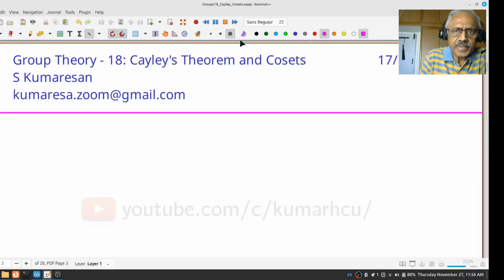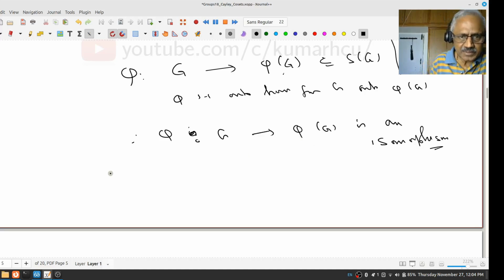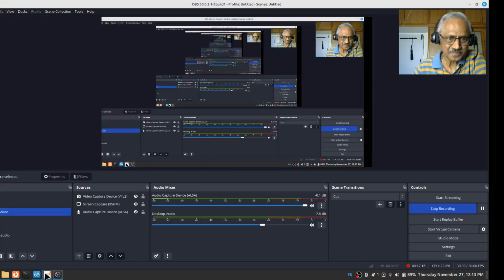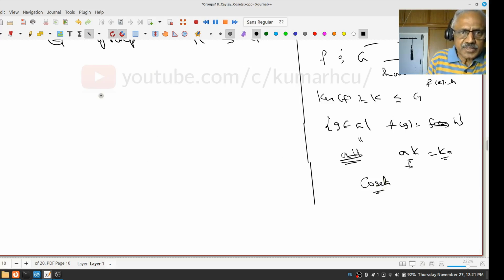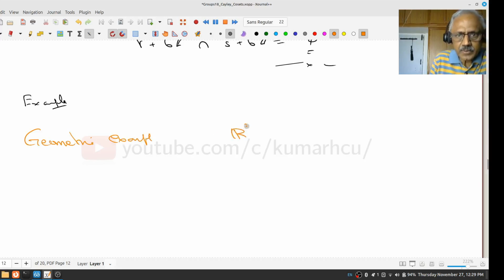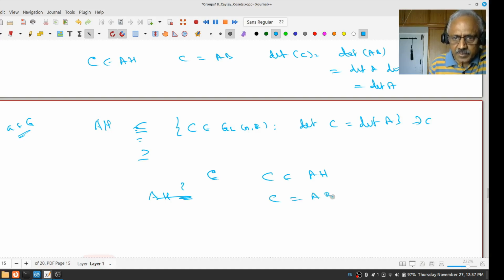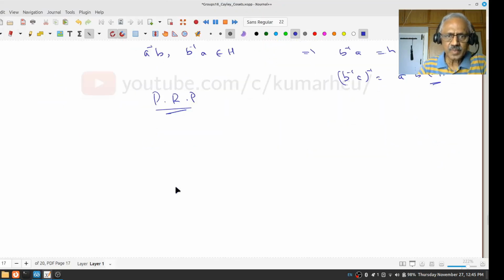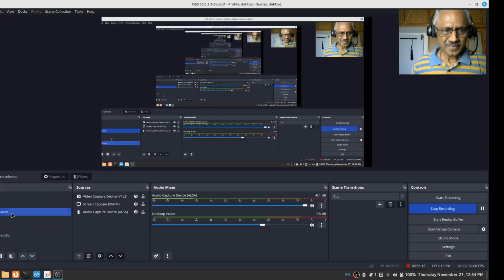Group Theory 18 - Cayley's Theorem and Cosets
We complete the proof of Cayley's theorem.
We define coses of a group relative to a subgroup. We give a number theoretic example, a geometric example and an abstract example of cosets.
We establish some basic and often-used results on cosets.